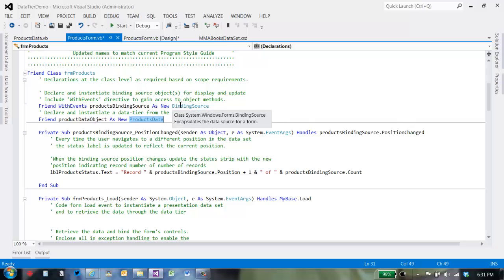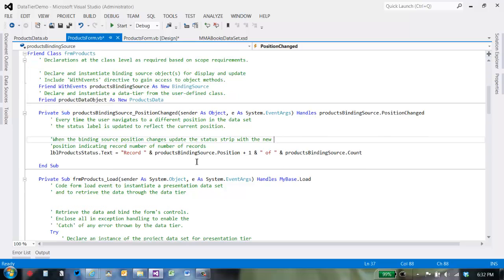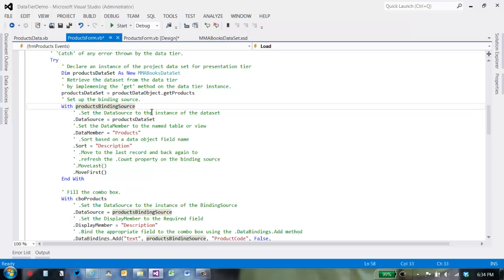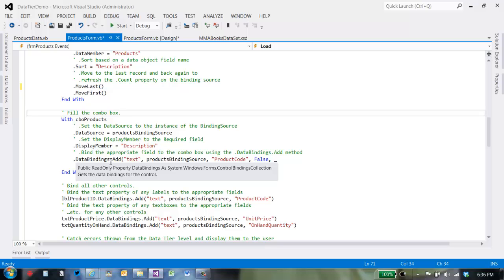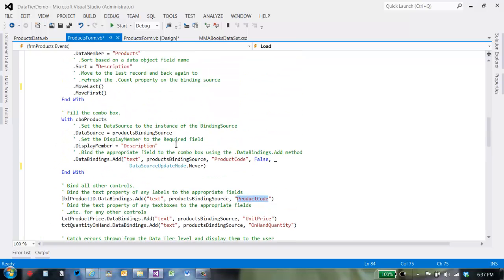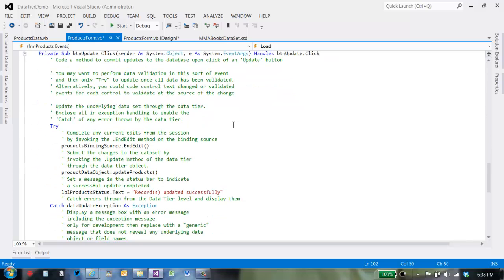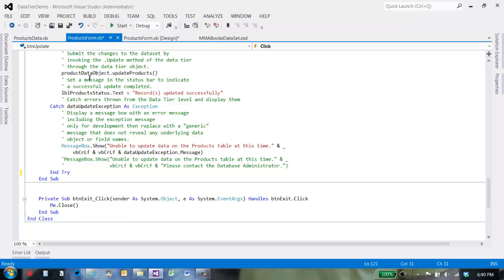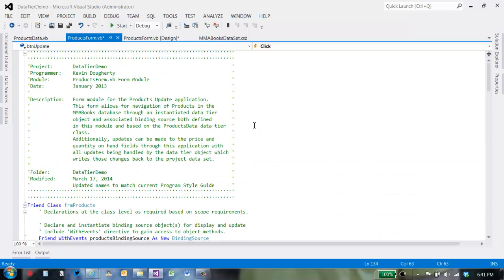Data Presentation Tier Code Demo